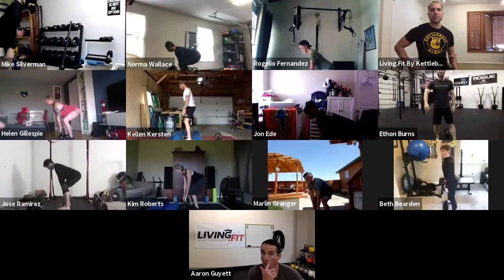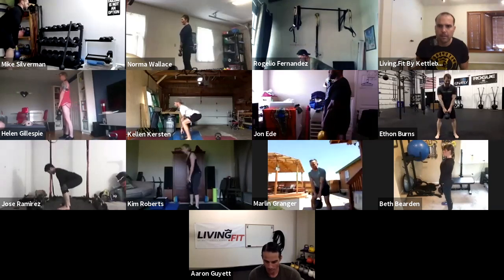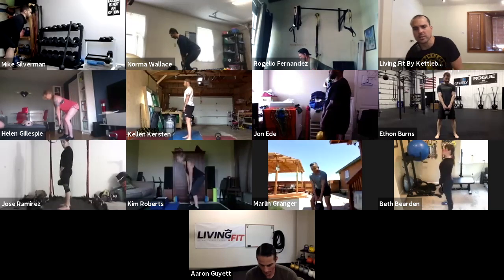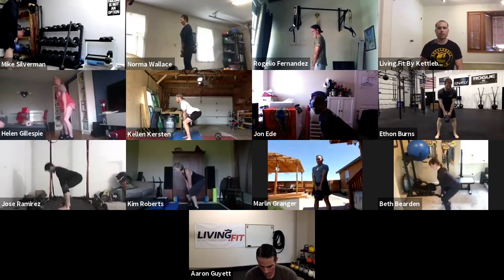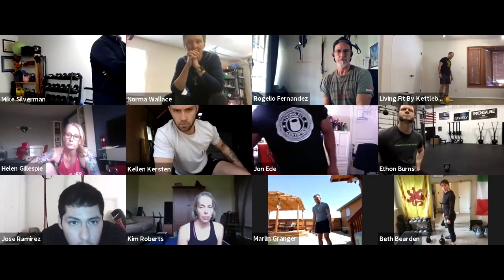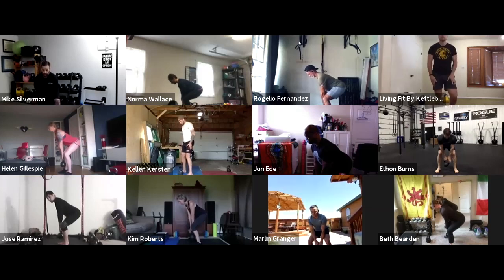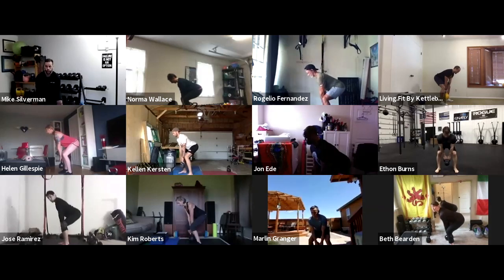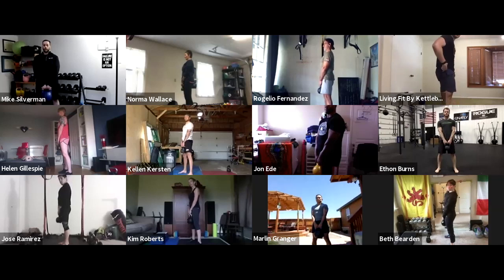Live Kettlebell Fundamentals Certification Class: Deadlift Discussion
This is a very detailed lecture, question session, and demonstration from our recent live virtual certification in Kettlebell Fundamentals.